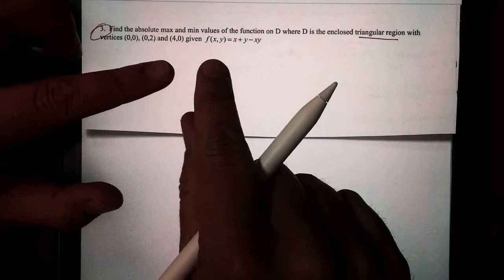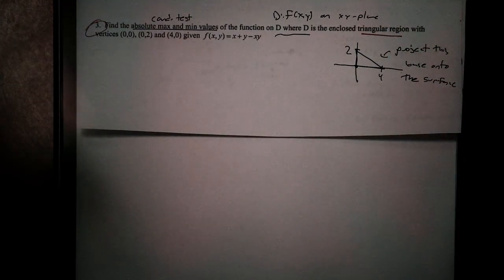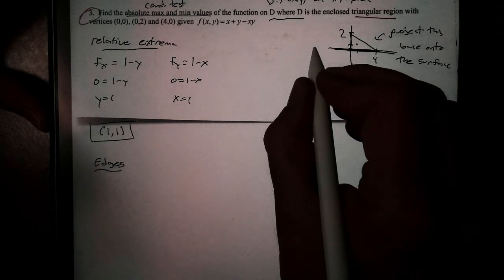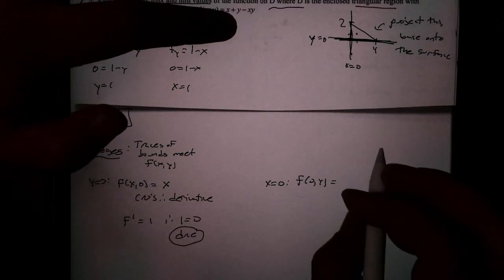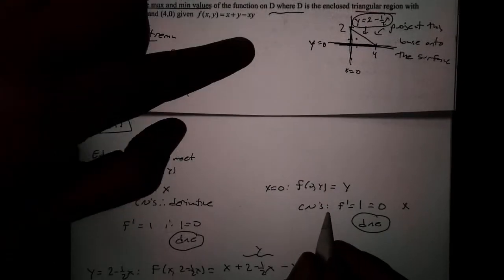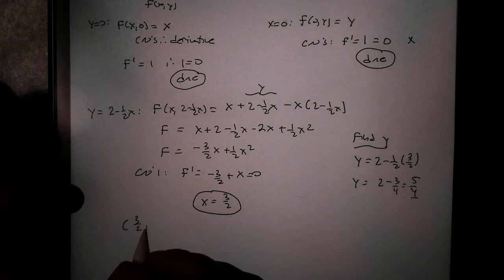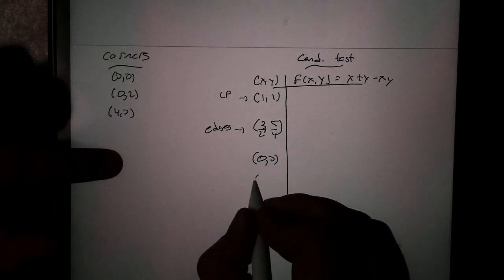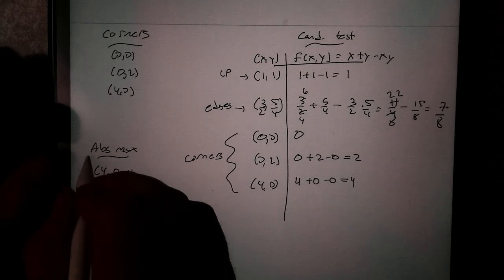Multi Extreme Value Thm Triangular Domain